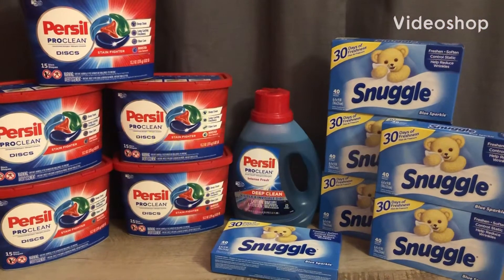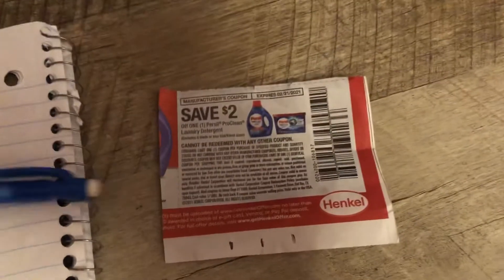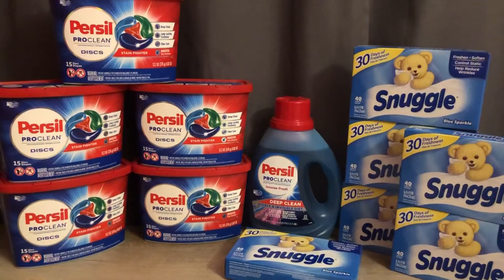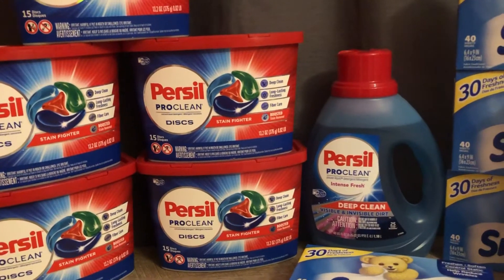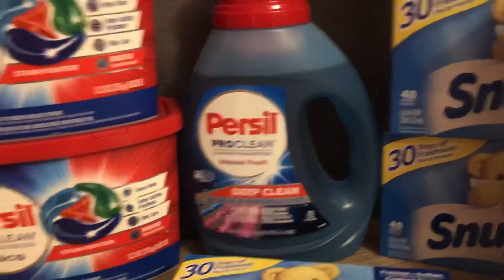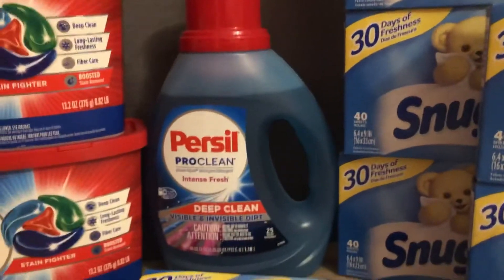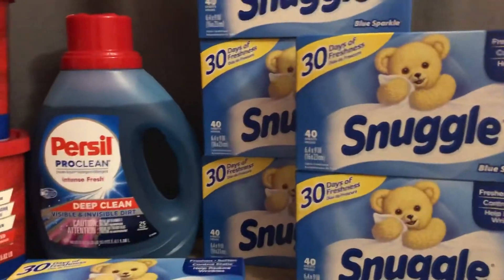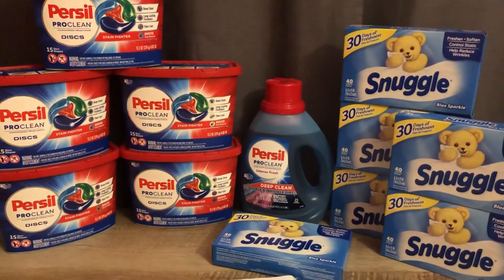WALMART IBOTTA HAUL!! PERSIL .94 cents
Fetch- P5KVB